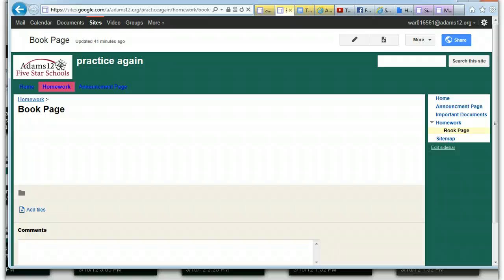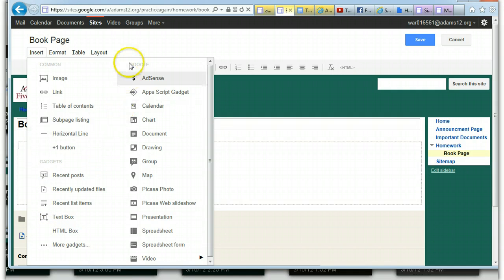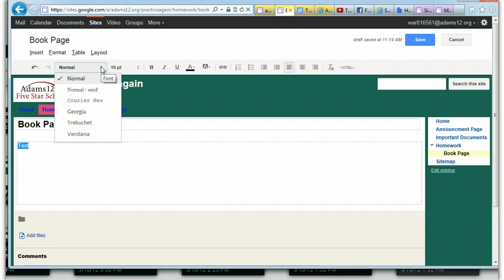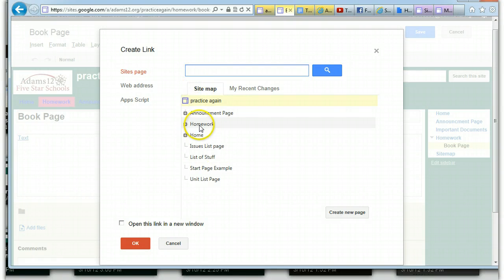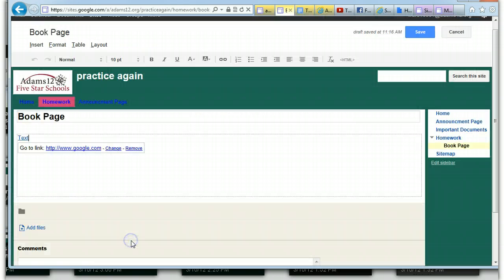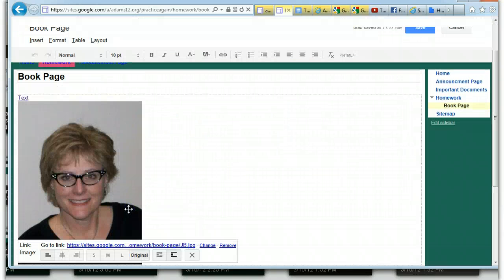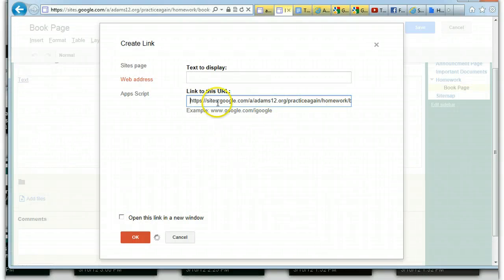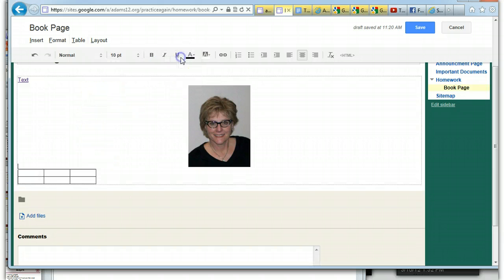Adding Basic Site Content Google Sites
Text, Images, Links, table